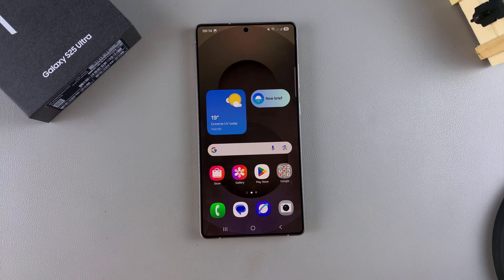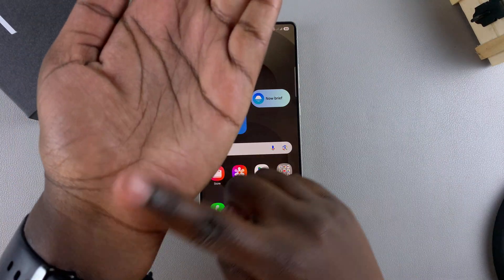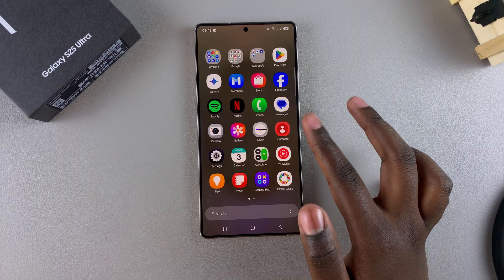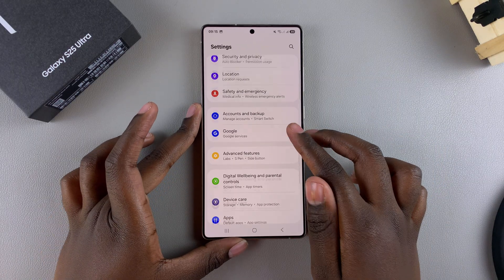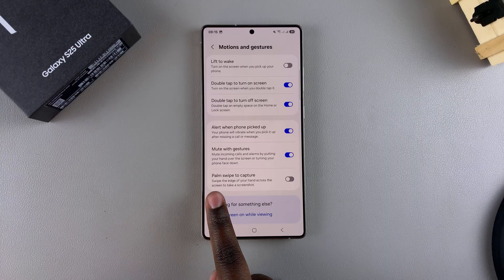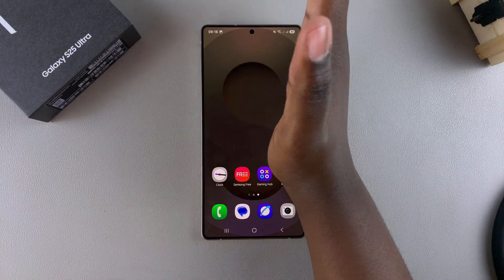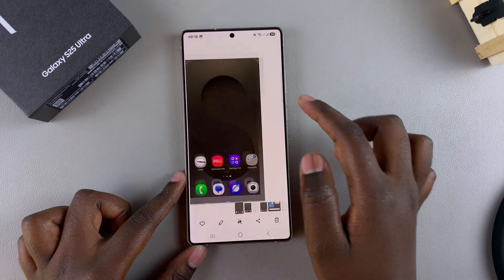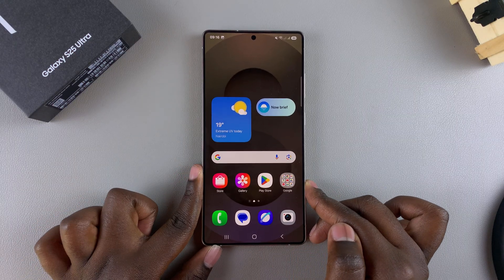How To Enable Palm Swipe To Screenshot On Samsung Galaxy S25 / S25 Ultra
Here's how to enable palm swipe to screenshot on your Samsung Galaxy S25 / S25 Ultra. Capture your screen with just a swipe of your hand on the S25+ as well.

How To Enable Palm Swipe To Screenshot On Samsung Galaxy S25:
How To Enable Palm Swipe To Screenshot On Samsung Galaxy S25 Ultra:
How To Turn ON Palm Swipe To Screenshot On Samsung Galaxy S25:
How To Turn ON Palm Swipe To Screenshot On Samsung Galaxy S25 Ultra:
How To Activate Palm Swipe To Screenshot On Samsung Galaxy S25:
How To Activate Palm Swipe To Screenshot On Samsung Galaxy S25 Ultra:
Palm Swipe To Screenshot On Samsung Galaxy S25:
Palm Swipe To Screenshot On Samsung Galaxy S25 Ultra:

Samsung devices offer an intuitive gesture-based method to capture screenshots, called Palm Swipe. Follow these steps:

Step 1: Launch the Settings app on your Galaxy S25 and find the "Advanced Features" option. Here,  locate & tap on "Motions and Gestures".

Step 2: At the bottom of the Motions & Gestures menu, you should see the "Palm Swipe to Capture" option with a toggle button next to it. Toggle the switch to enable this feature.

Step 3: Open the content you want to capture, then place the edge of your hand on one side of the screen and swipe it across to the other side. Make sure your hand makes contact with the screen.

The screen will flash, and you'll see the normal screenshot thumbnail, indicating that the screenshot has been saved.

Cell Phone Tripod Adapter